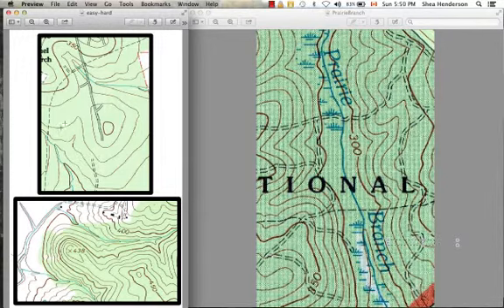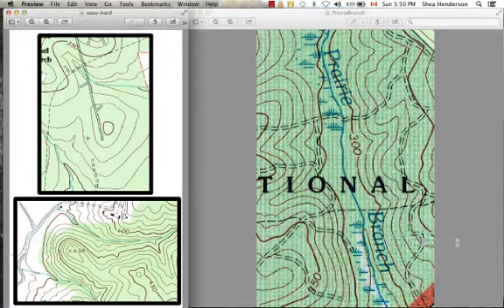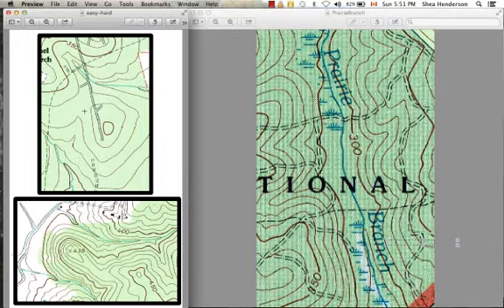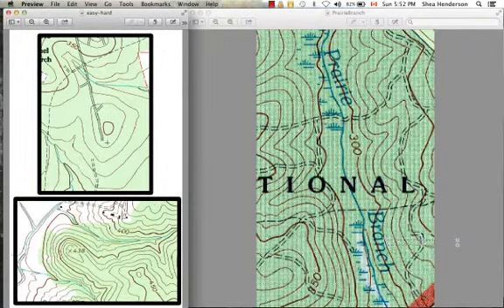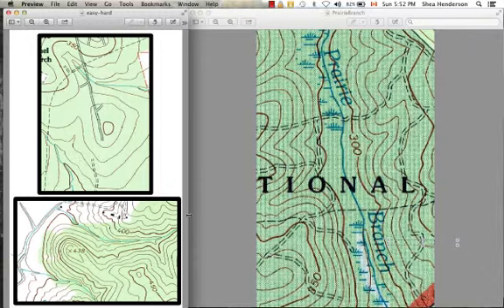Reading the Map.mp4